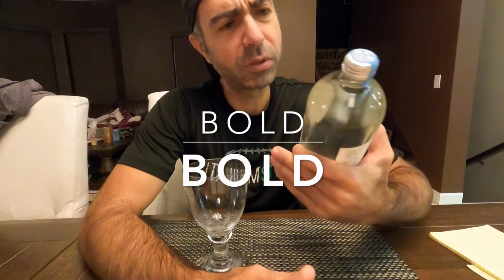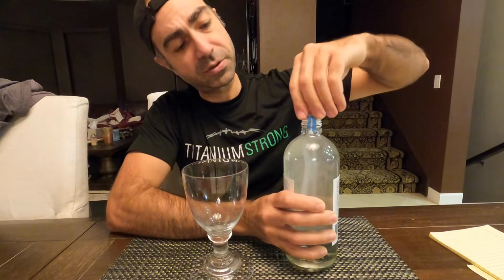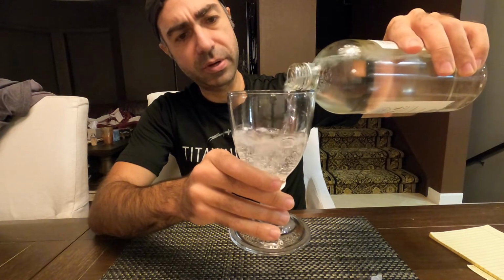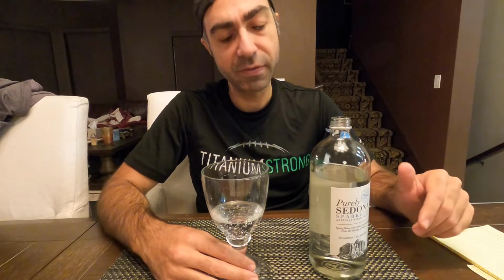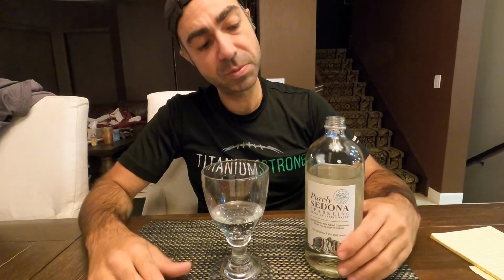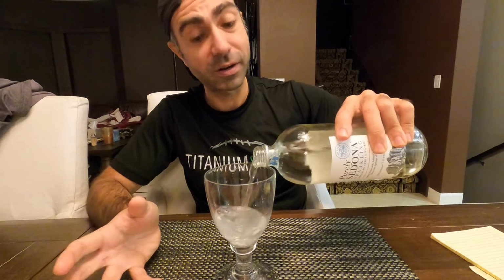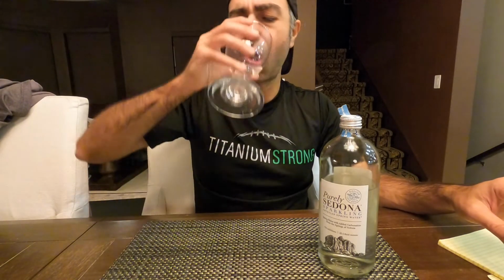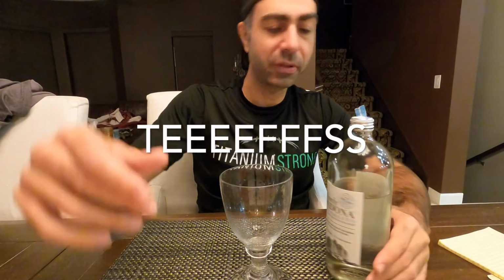SEDONA WATER DOES SEDONA WATER HAVE HEALING POWERS? SEDONA SPARKLING WATER REVIEW ALKALINE WATER